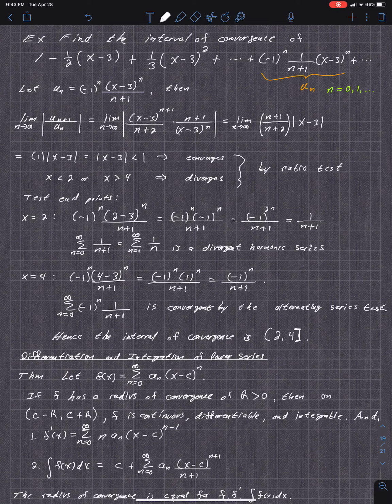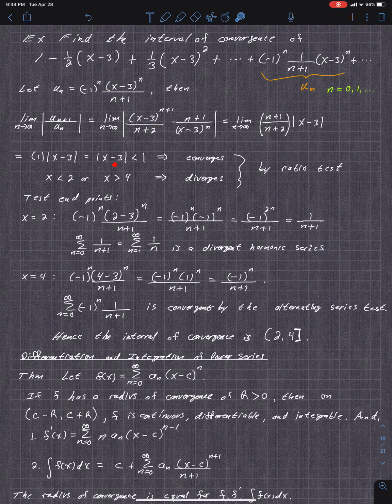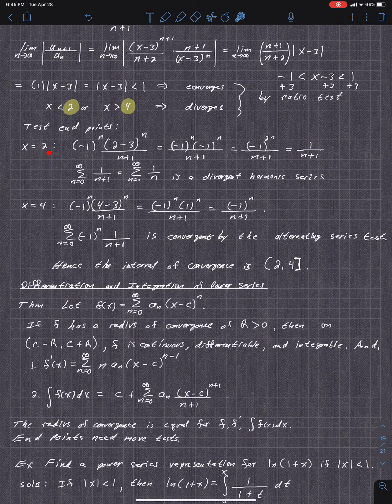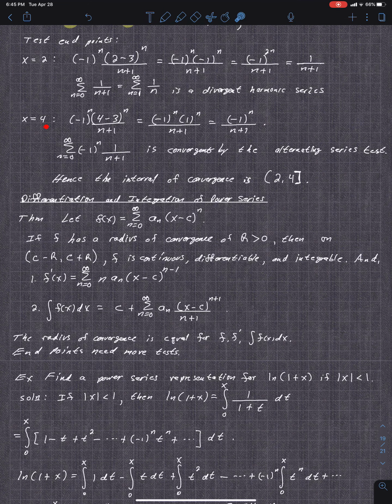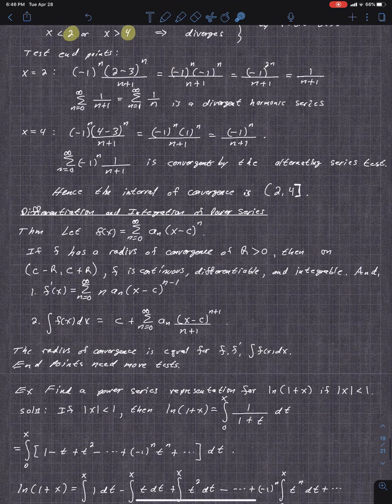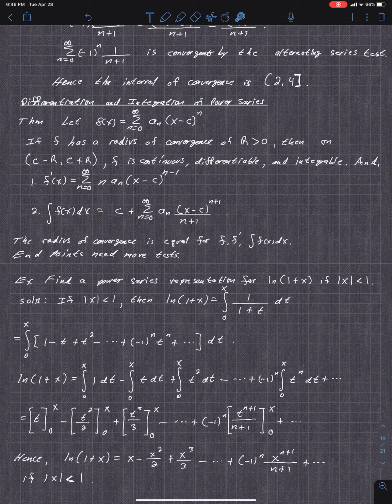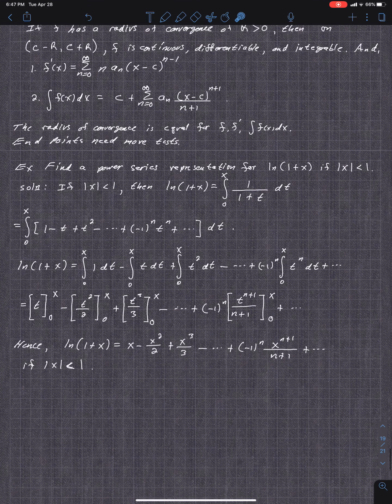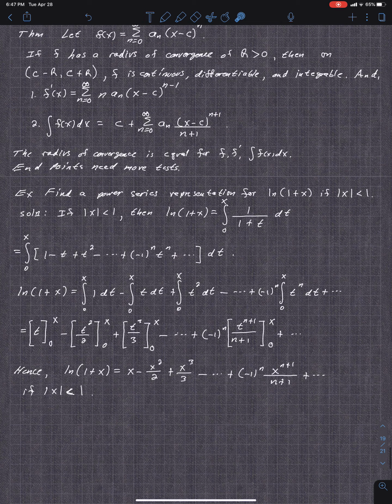Math 65B 10 7b